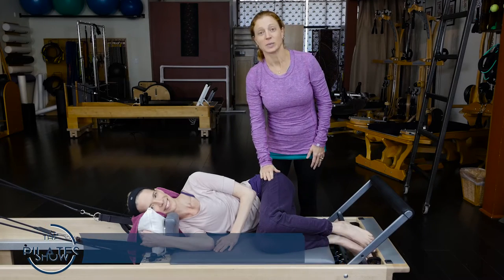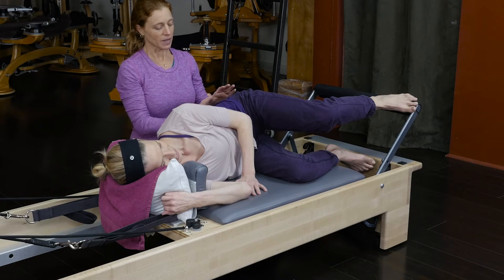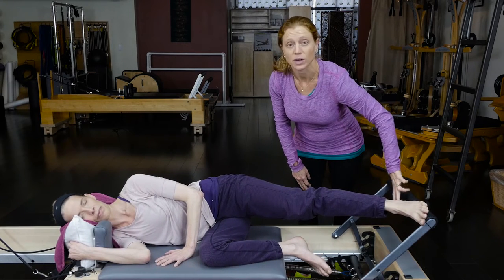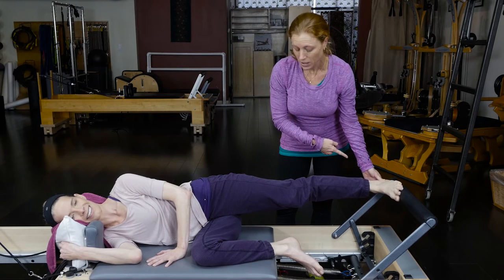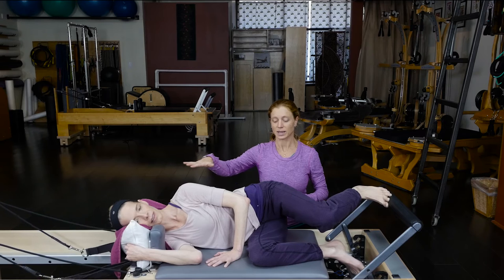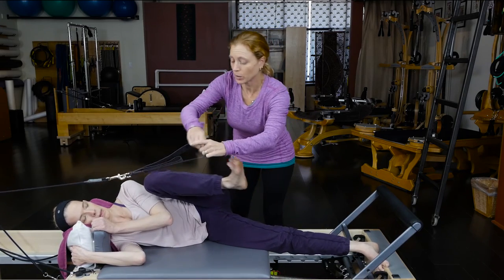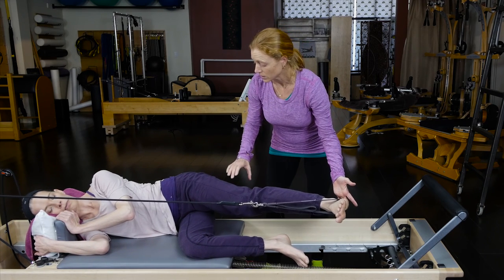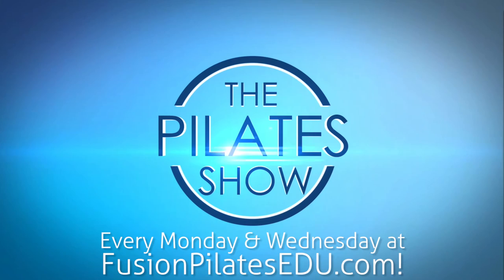The Pilates Show! Side Lying Foot Work side lying footwork and leg in strap